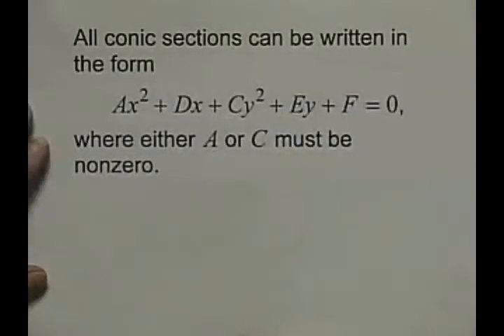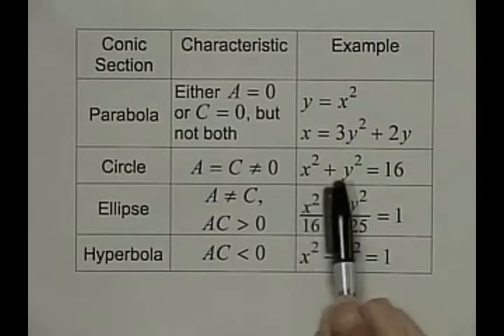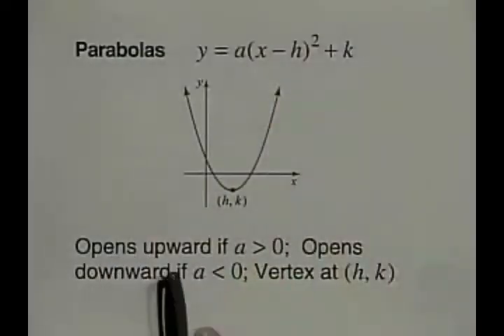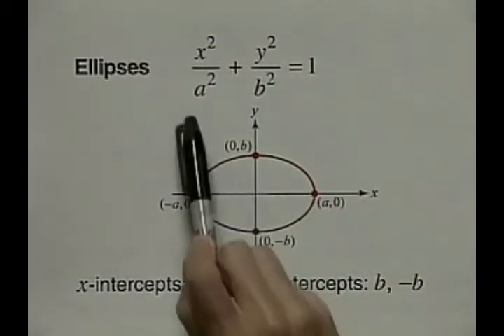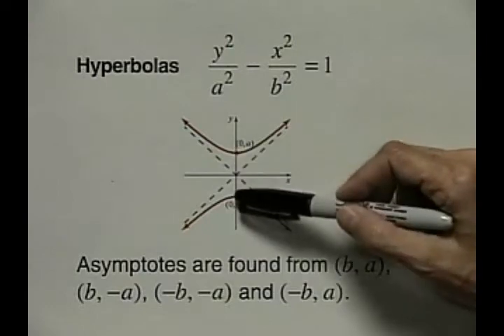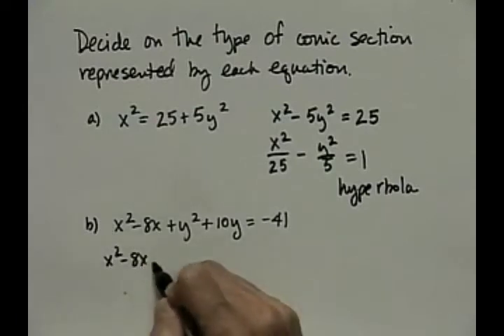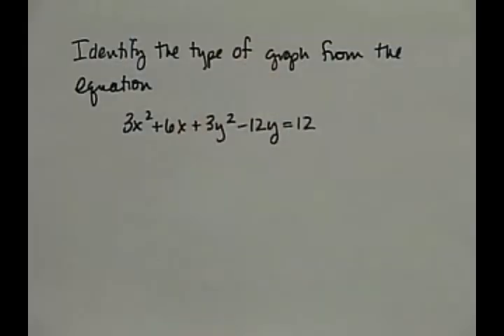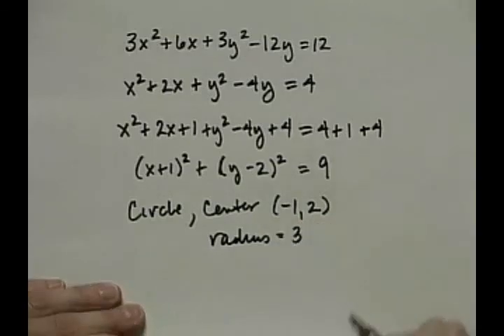Summary of Conics 1 of 2.wmv